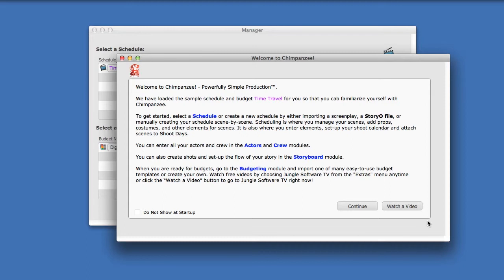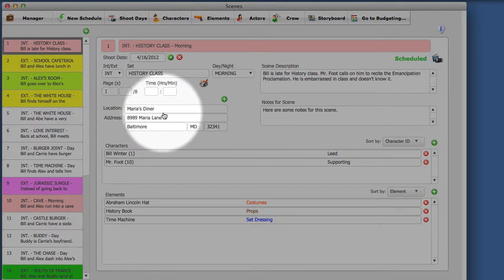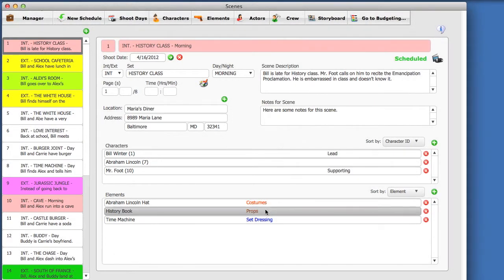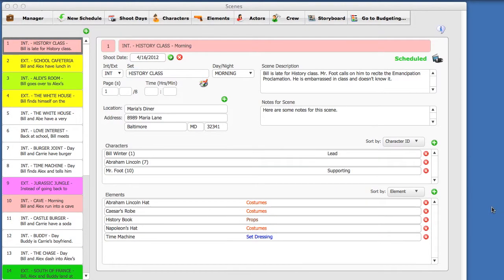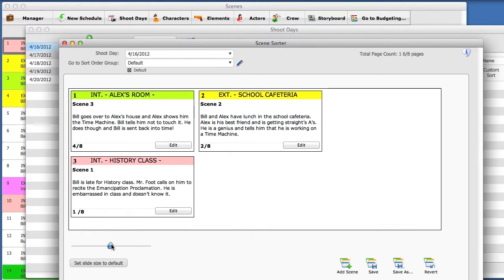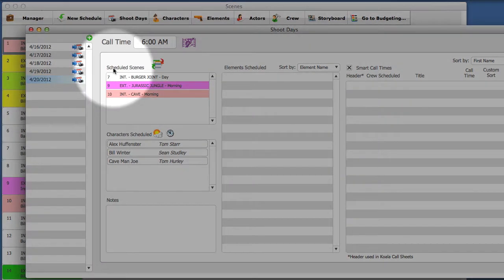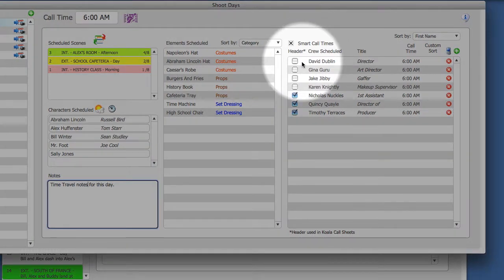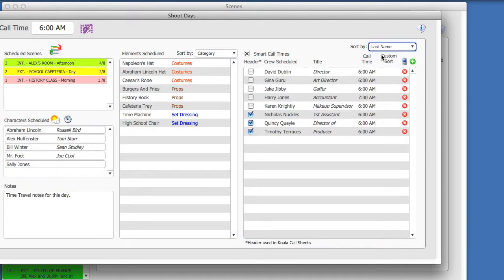Chimpanzee - Lesson 1 - Getting Started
Learn how to get started scheduling your film or video using Chimpanzee.